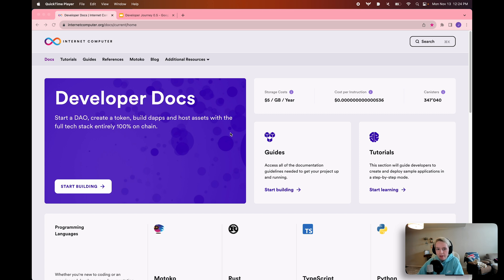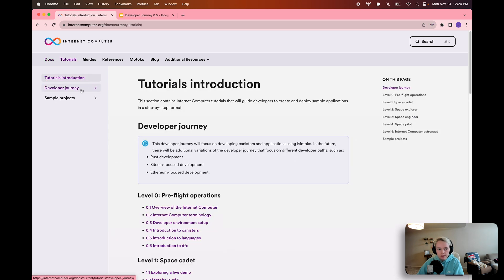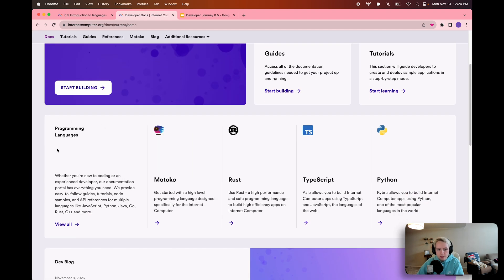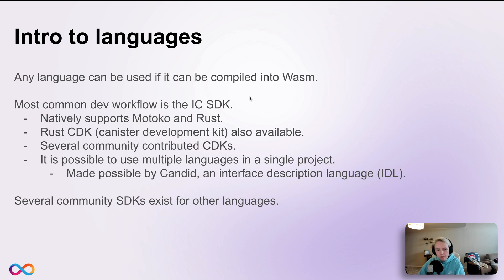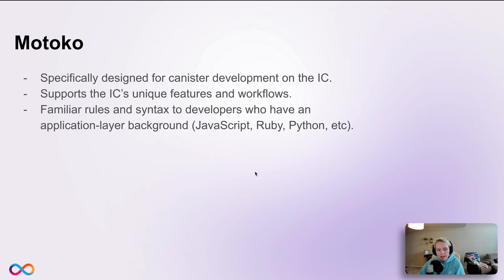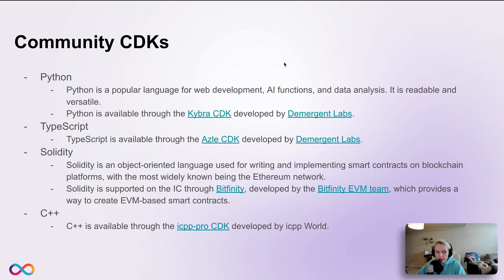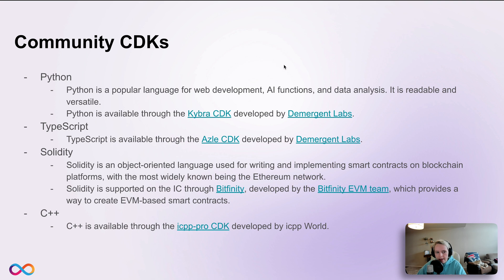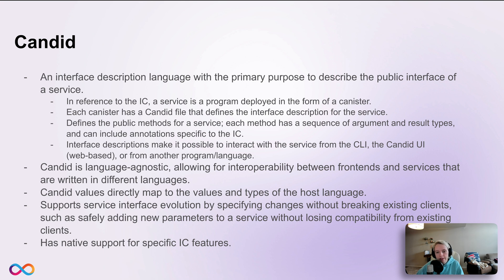ICP Developer Liftoff 0.5 | Introduction to languages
In this episode of the ICP Developer Liftoff, developers will learn about the different languages that can be used to develop dapps, and be provided a base-level introduction to the IC's two primarily supported languages, Motoko and Rust.